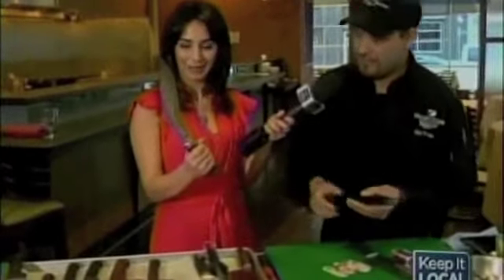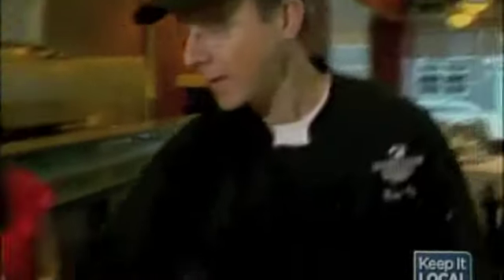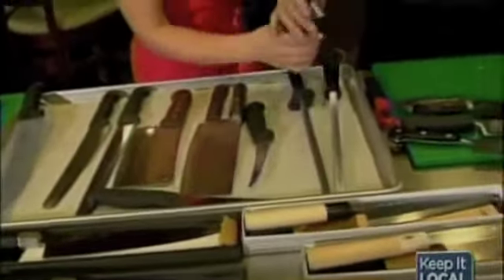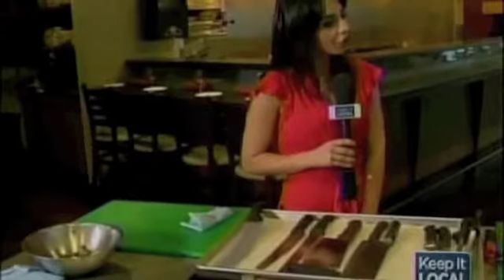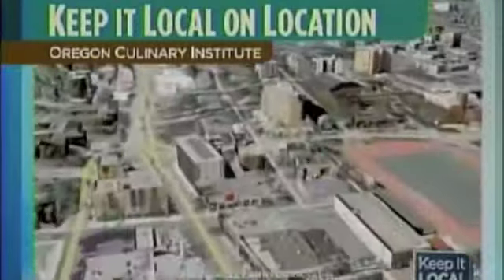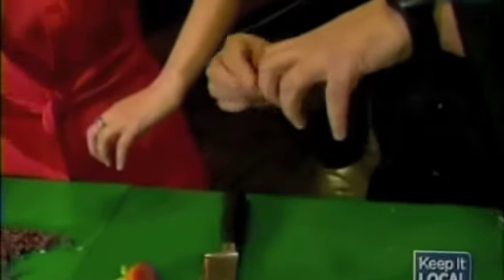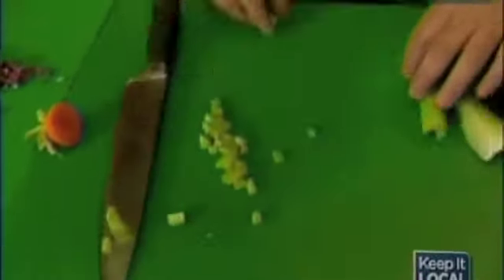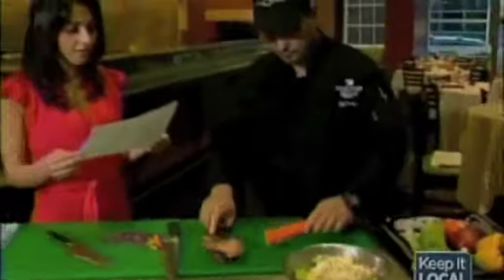Knife Use and Care on KOIN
OCI Chefs Bikram Vaidya and Woody Bailey on KOIN's "Keep it Local" program, demonstrating proper knife cuts and knife care.  (Courtesy of KOIN)